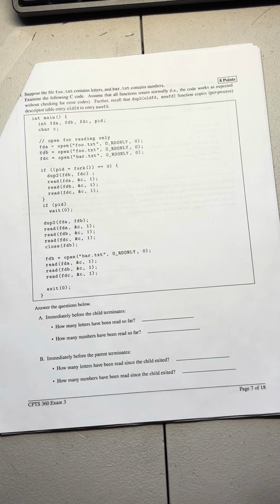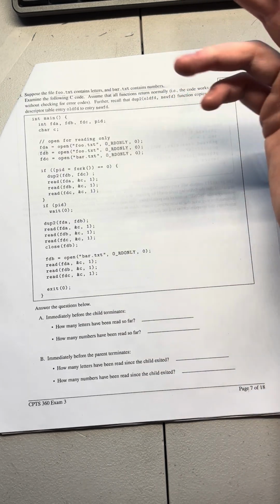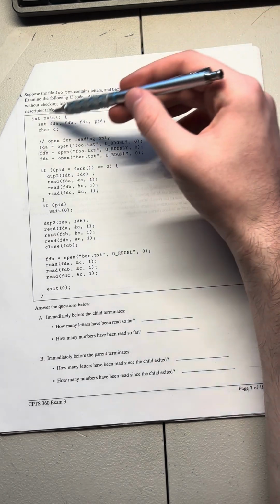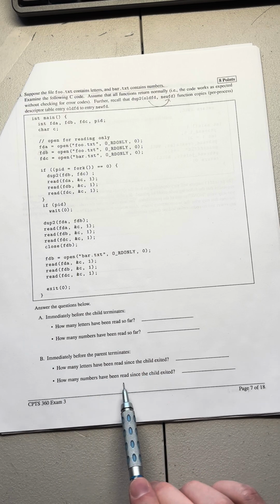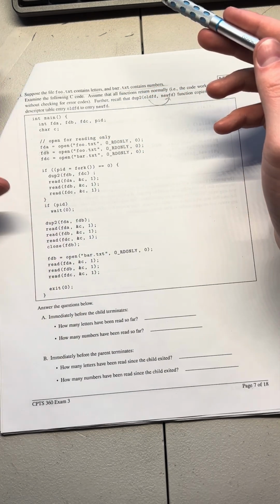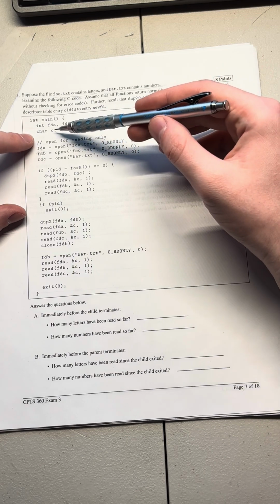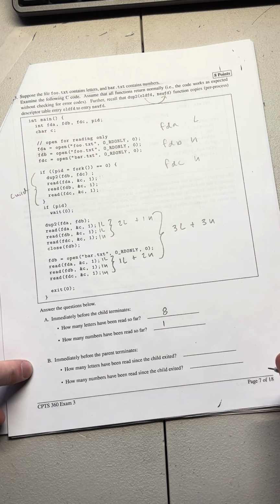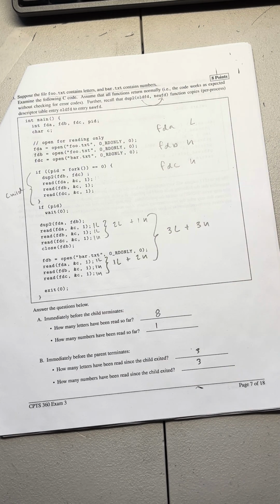fork and IO example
program with fork() and IO operations in c